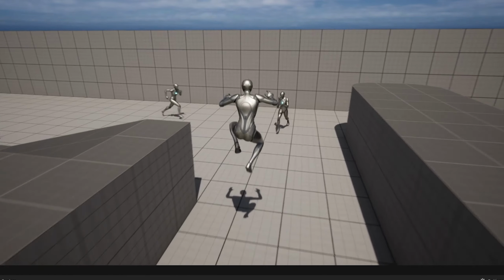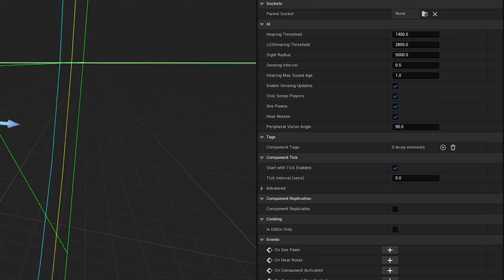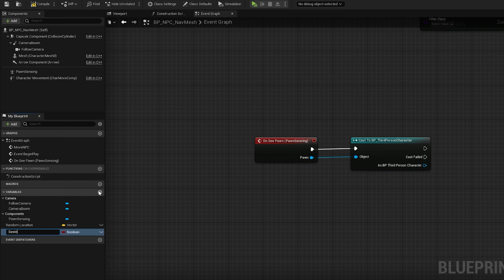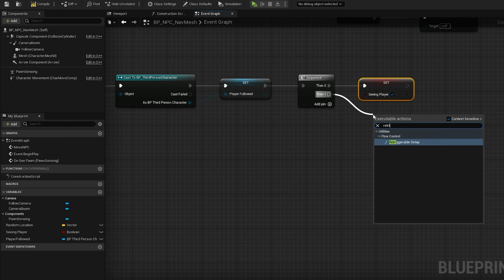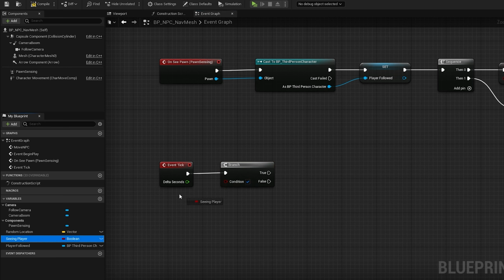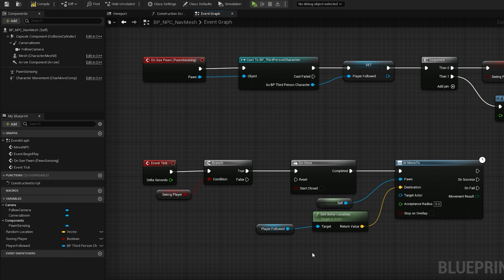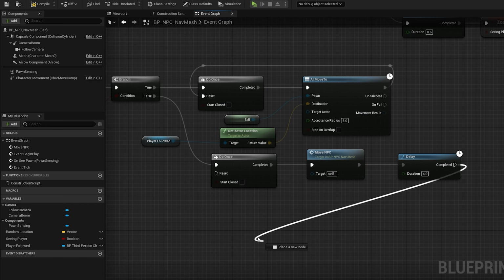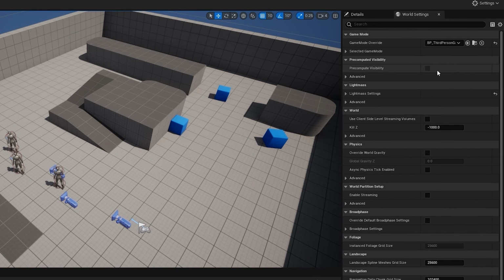Player Chasing AI System UE5.1 | Unreal Simple Enemy AI 2 of 3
This tutorial covers how to set up an AI that will chase the player in UE5.

Introduction: 0:00
Finding the Player: 0:12
Integrating With Wander: 2:02
Conclusion: 4:24